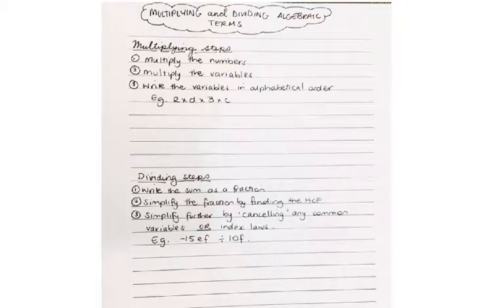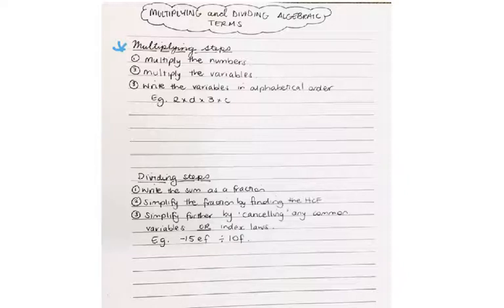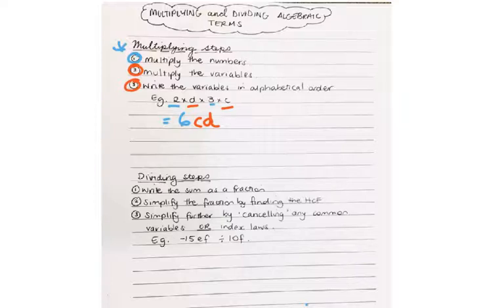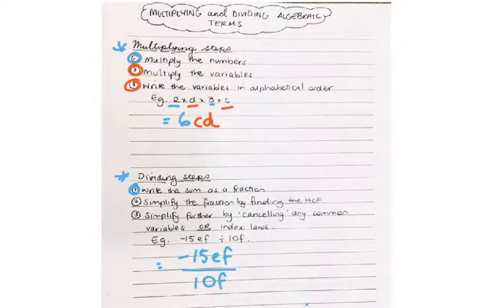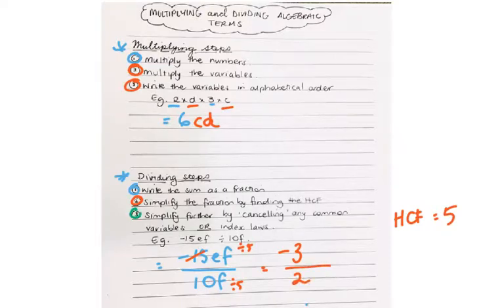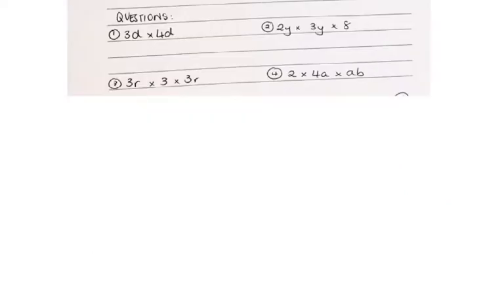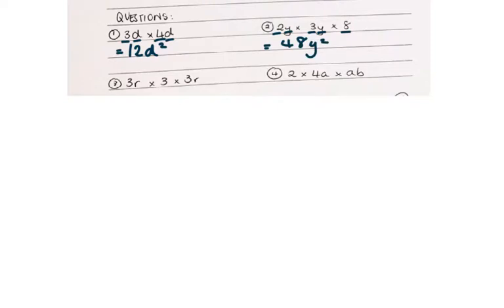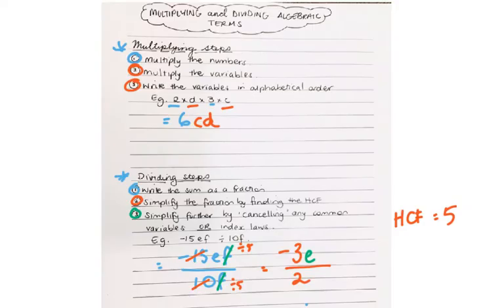Multiplying And Dividing Algebraic Variables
In this video we look at some examples of multiplying and dividing algebraic variables